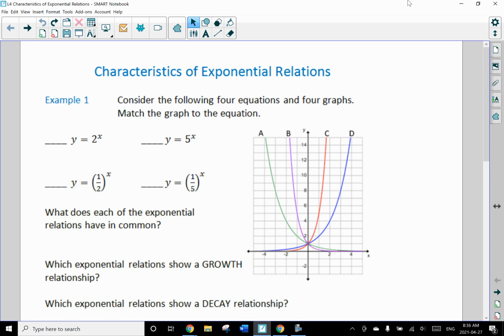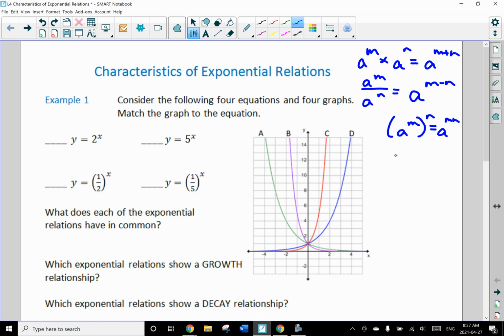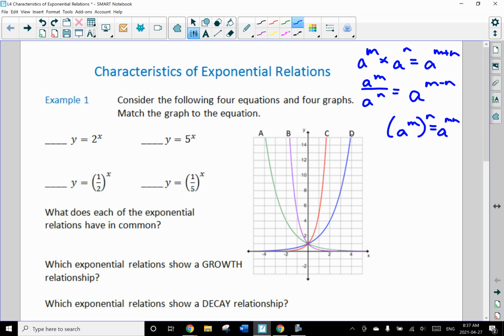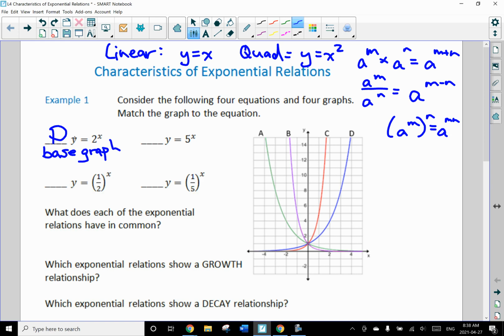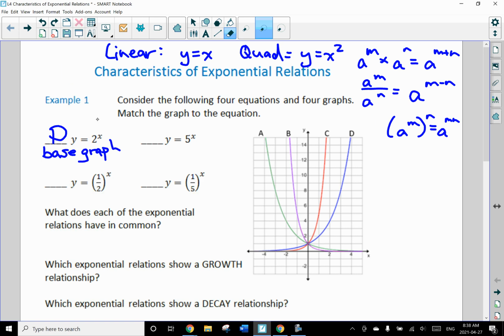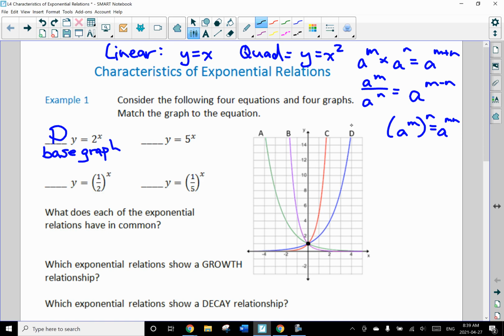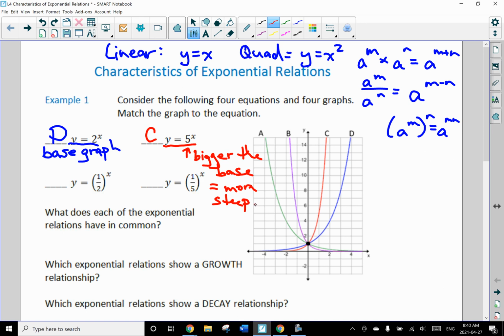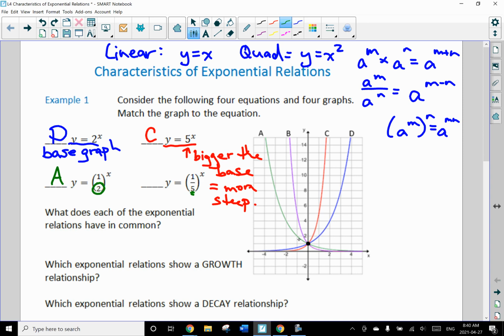Characteristics of Exponential Relations - Part 1